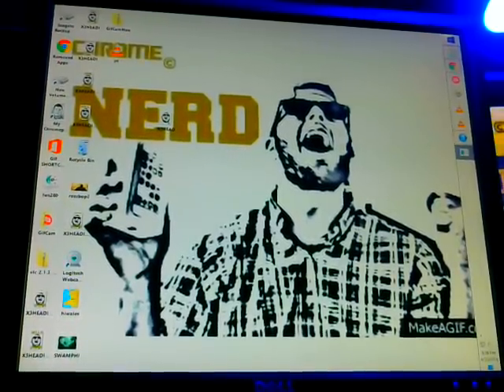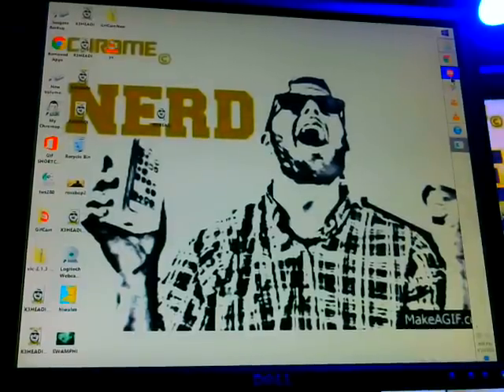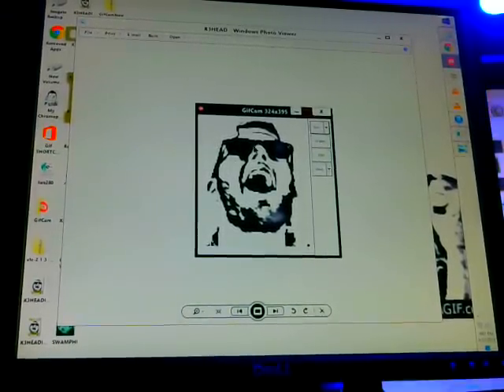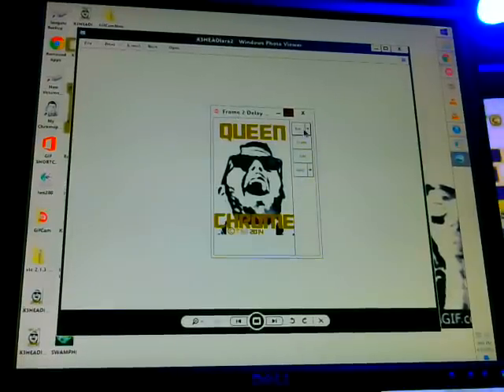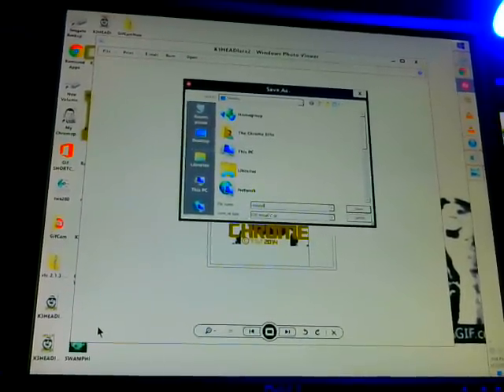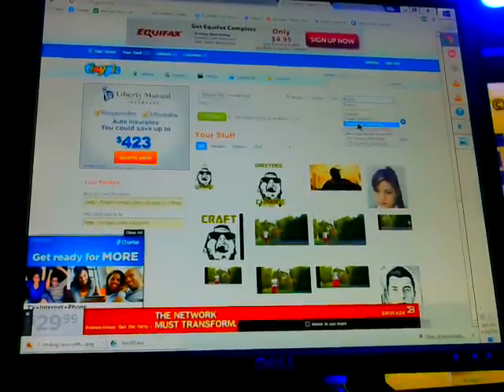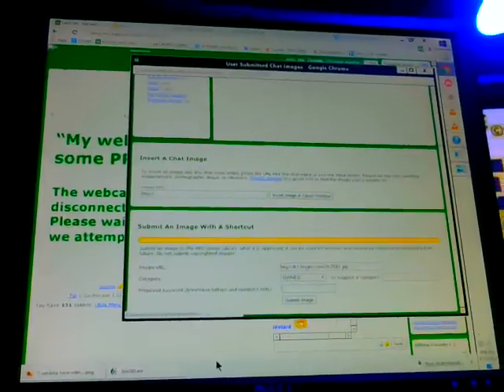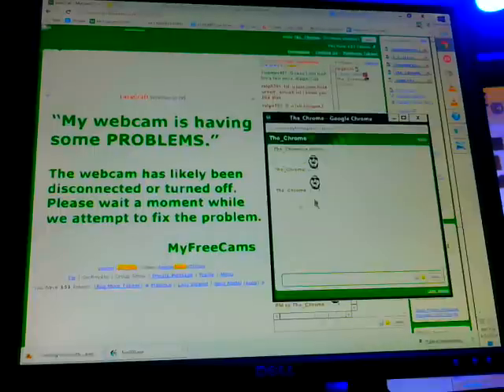How To Create Custom MFC .gif Images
2.Use gifcam to create a .gif image of whatever you want to create

3.Save .gif to your computer

4. and create an account

5. Upload .gif to tinypic

6. Once uploaded, there will be links to your image. COPY the one that says "DIRECT LINK FOR LAYOUTS"

***MAKE SURE THE .GIF IMAGE IS APPROXIMATELY 160X120 PIXELS- WHEN YOU UPLOAD THE IMAGE TO TINYPIC IT WILL GIVE YOU THE OPTION TO RESIZE IT- FILES OVER 400-500 KILOBYTES WILL BE TOO LARGE FOR MFC***

*IMPORTANT* 7. Once you have copied the link you SHOULD test the .gif image itself before you go to the trouble of trying to upload it to MFC- if it is too large it will not upload.

TO TEST GIF FOR MFC FUNCTION: Copy and paste the 'link for direct layouts' you now have on tinypic into any chat window on mfc. I usually message myself to test to avoid embarrassment if it does not work haha. Add yourself to your friends by using the 'Manage/Add Friends' option that is available on your MFC toolbar on the right of the screen.

8.If the .gif works then you can now upload it to the MFC library by once again clicking the image icon, which is what you would normally click to access your personal emoticon library, and scrolling to the bottom where there is an option to submit to the library. Copy and paste the same link youve been using into the slot at the top, pick a category, and enter whatever nickname you want to give your .gif. The nickname for the emoticon is usually what you would type in during chat to immediately post an emoticon, For example :lolminion.

9. Now you must wait for your image to be post to the MFC library. It will do so in a number of hours, I usually check the next day for my images. FOR NOW, though, you can use your custom .gif by simply copy and pasting the link from tinypic into any chat window.

Cheers!